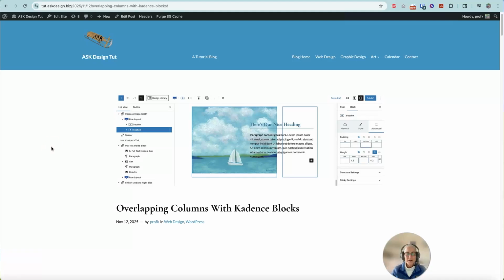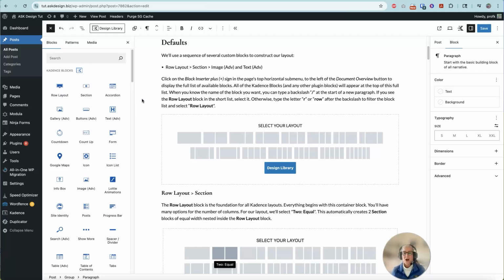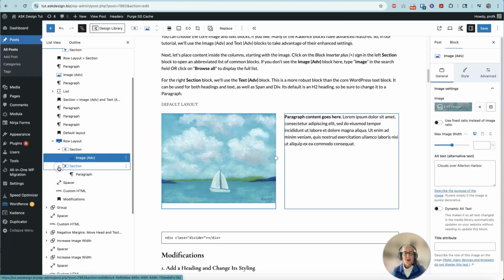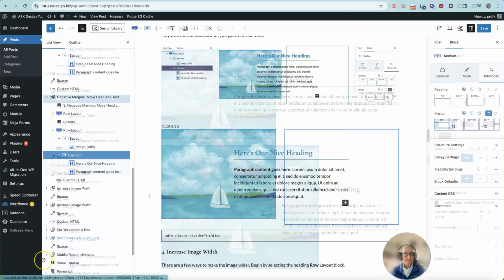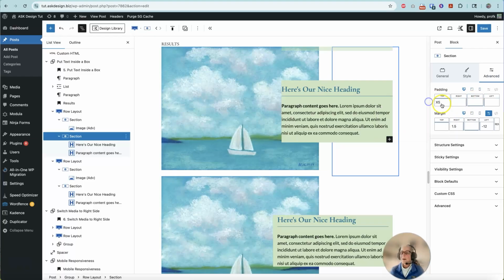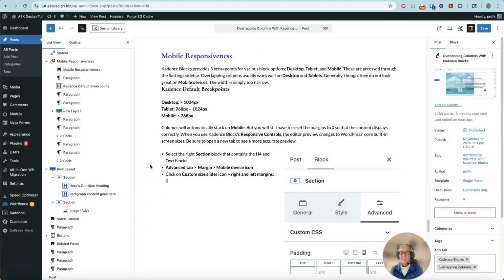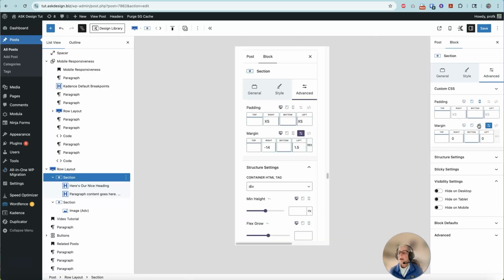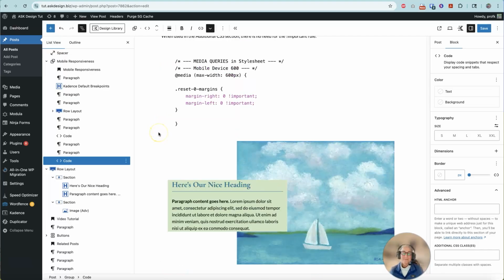Overlapping Columns With Kadence Blocks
There’s always more than one way to do something. In my previous post, we explored how to use the core WordPress Media & Text block for placing text on either side of an image or video. Now, we’ll delve into the Kadence Blocks plugin to build the same dynamic layout with overlapping columns. The plugin has a bunch of custom blocks that extend the editing and design capabilities of WordPress. It has become one of my “go to” plugins.